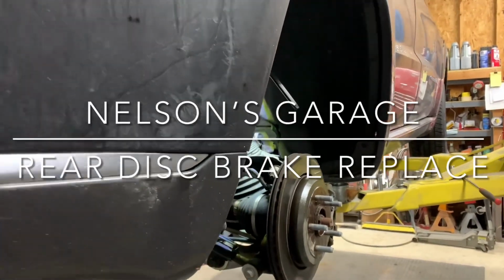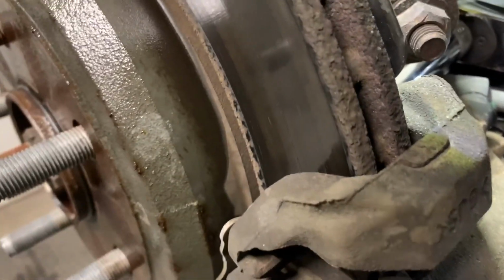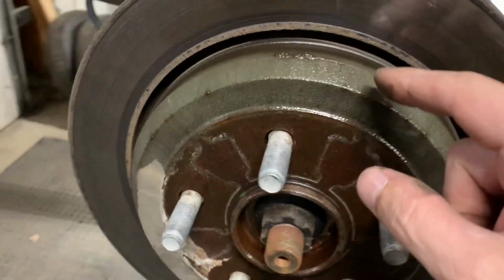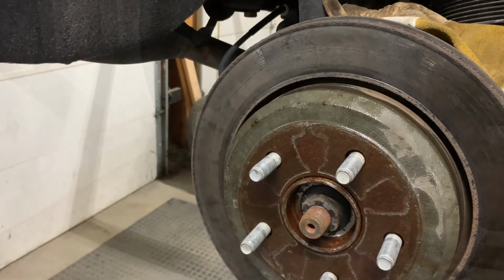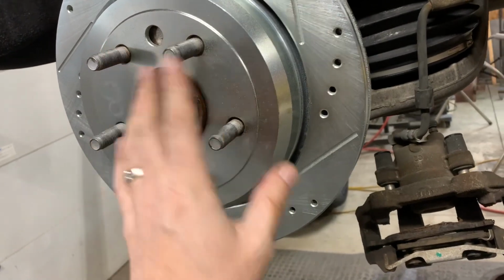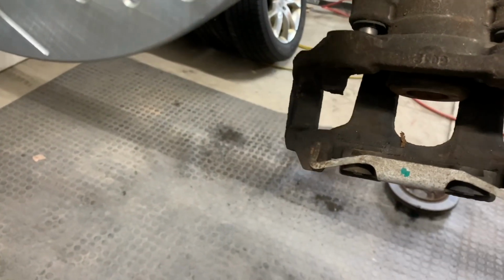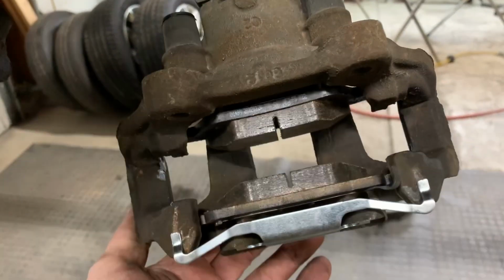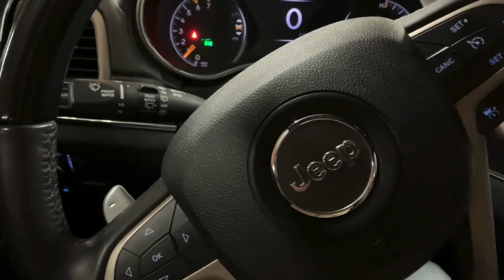Rear Disc Brake Change Jeep Grand Cherokee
Changing rear disc brakes on a 2016 Jeep Grand Cherokee